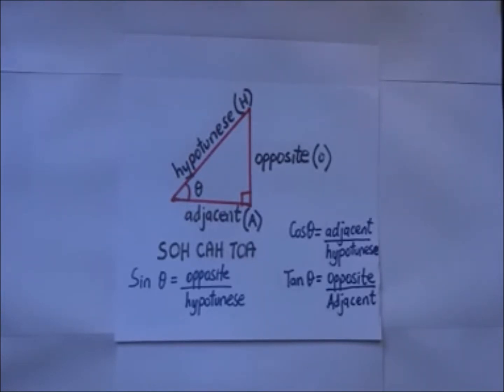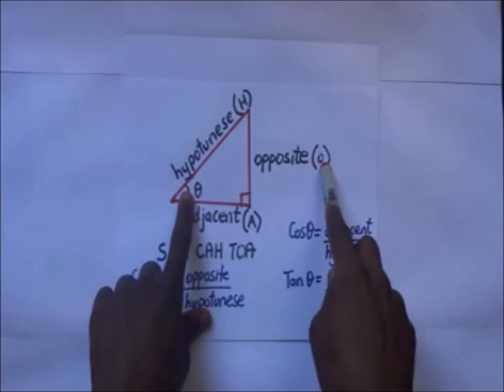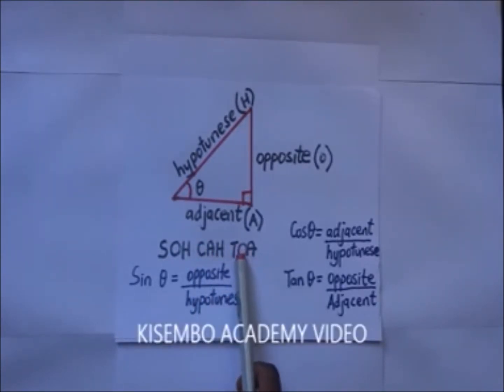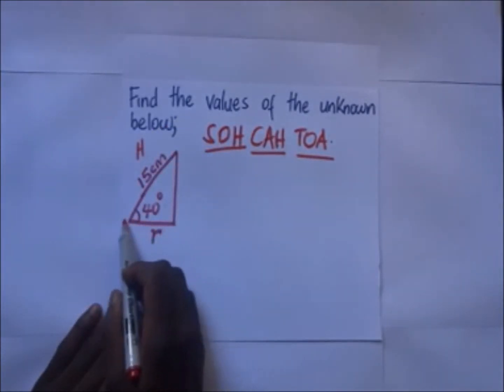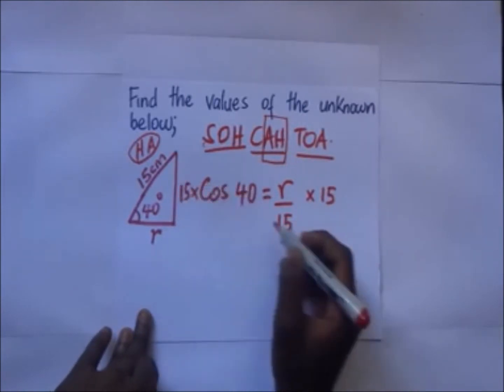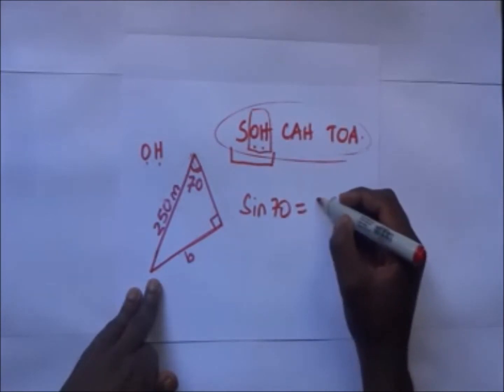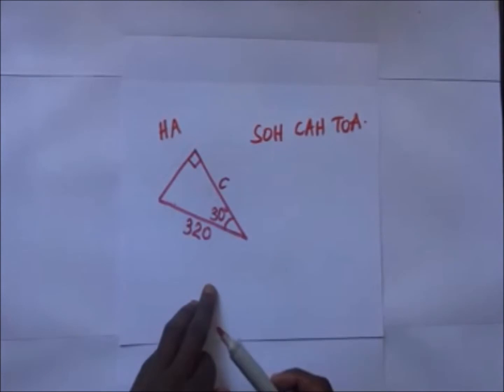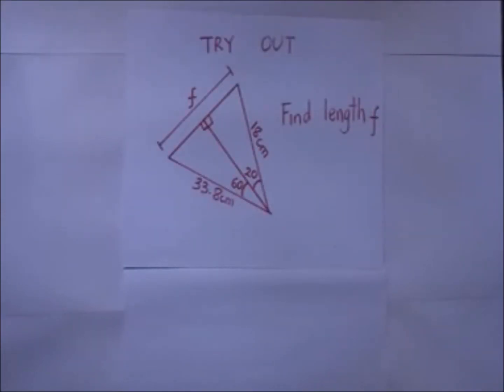Trigonometry basics SIH CAH TOA explained - Kisembo Academy GCSE Maths Revision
Herein is the discussion and basics of trigonometry, trigonometric rules and formulas or call them trigonometric functions derived using a triangle.
Introduction to trigonometry SOH CAH TOA - Kisembo Academy
Sine, Cosine and Tangent. And Sine, Cosine and Tangent are the three main functions in trigonometry. They are often shortened to sin, cos and tan. The calculation is simply one side of a right angled triangle divided by another side ... we just have to know which sides, and that is where "sohcahtoa" helps.
This video shows how we use SOH CAH TOA GCSE Maths Revision